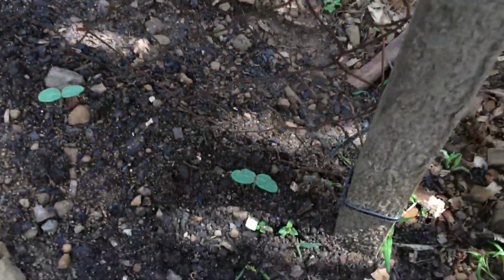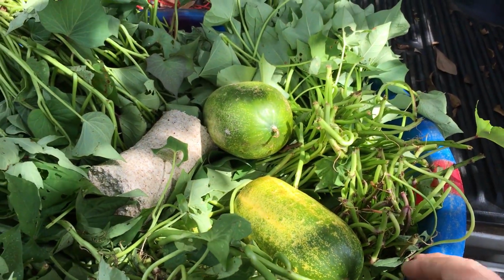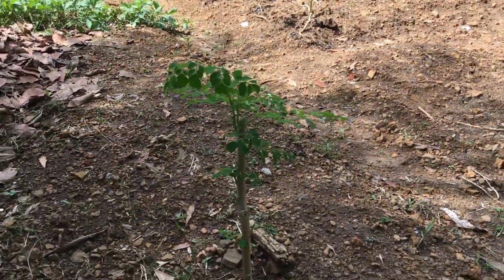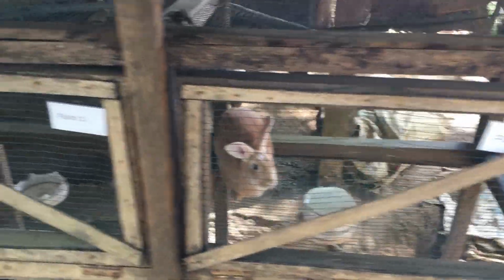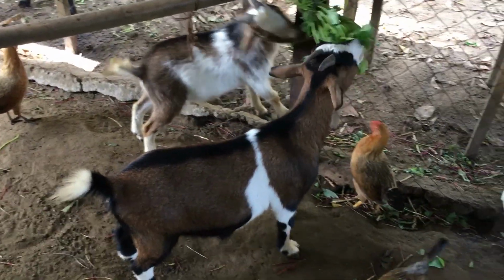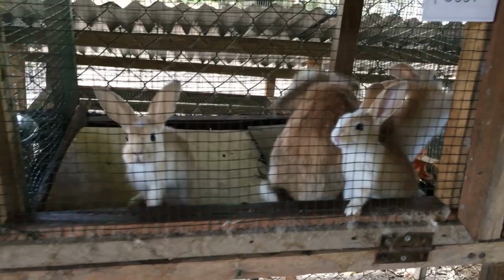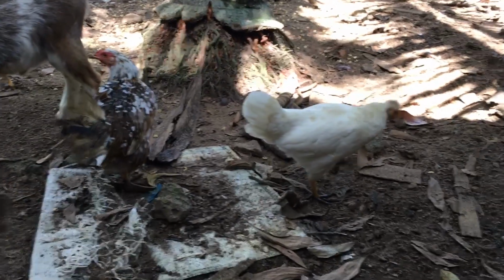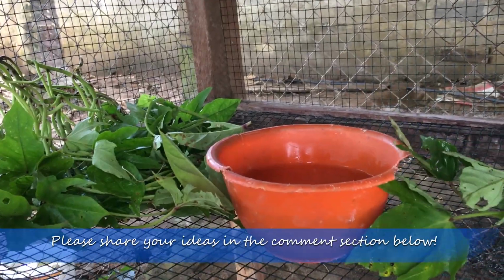Episode 5 - Rabbits, Chickens, and Goats... Oh My!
In this episode, I introduce you to my “city” animals and livestock.

Video Equipment:
-iPhone 6S